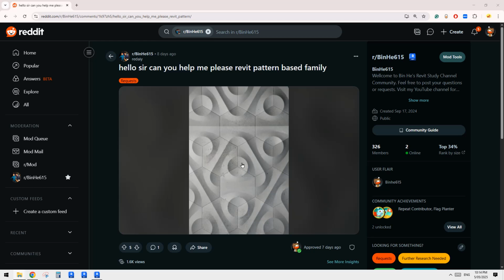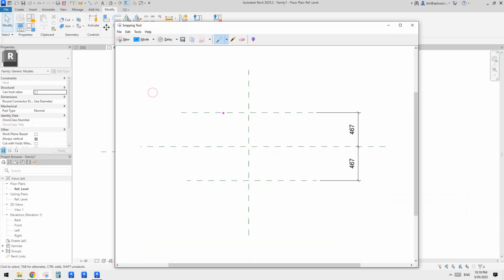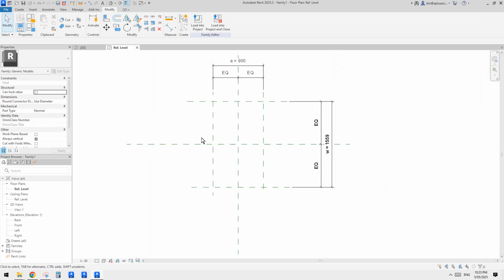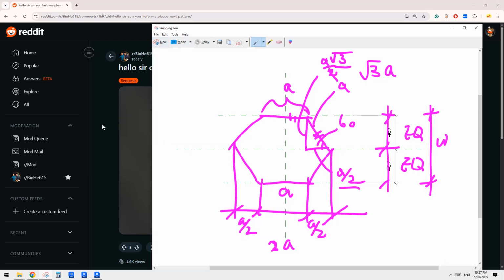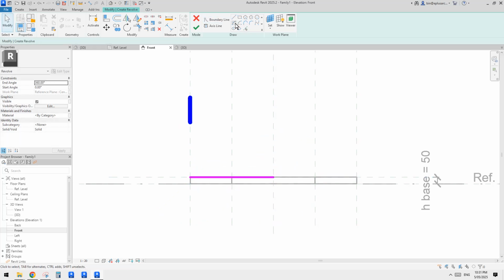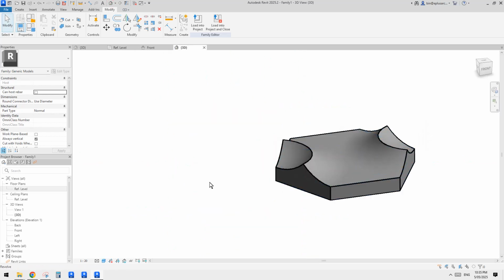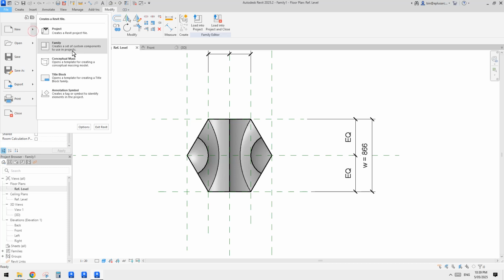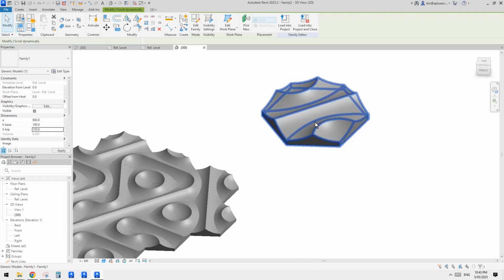25062 - Parametric Hexagon Shape Generic Model Exercise in Revit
I think it is probably easier to use a generic model for this one.